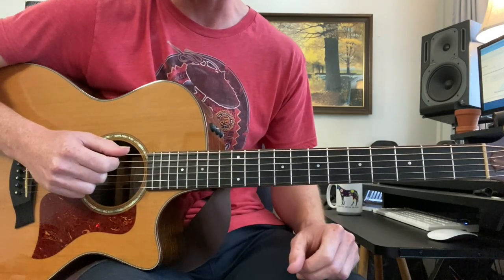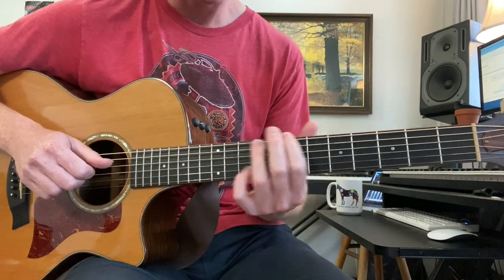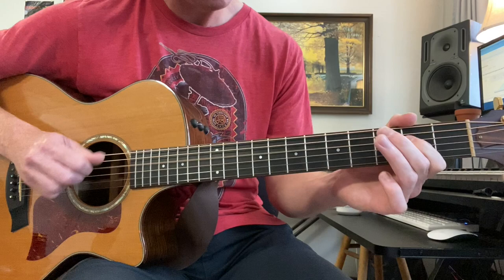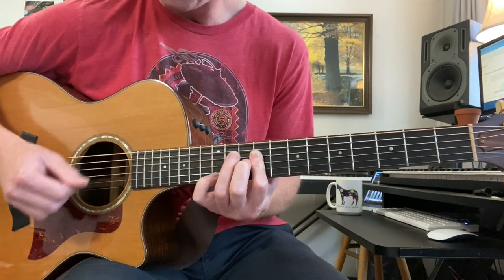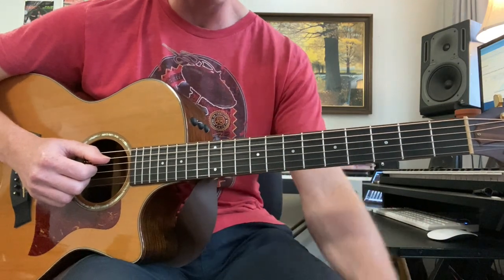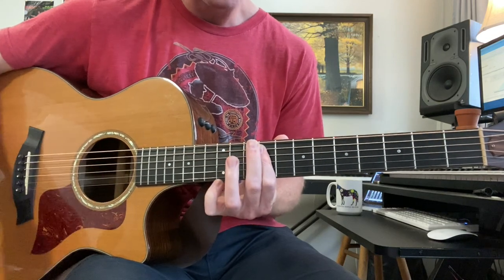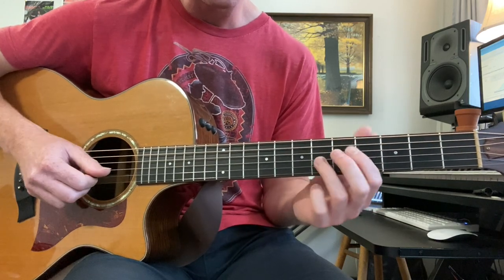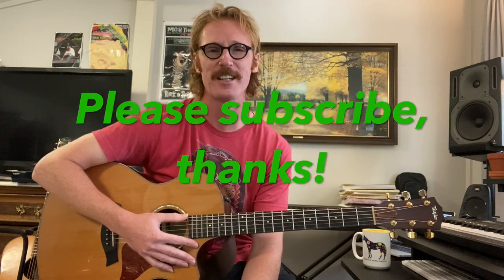Peace of Mind Guitar Lesson - Boston - Intro Riff, Verse, Chorus, Bridge - Tutorial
Learn "Peace of Mind" by Boston in this guitar lesson, play the Intro Riff, Verse, Chorus, and Bridge in this tutorial.